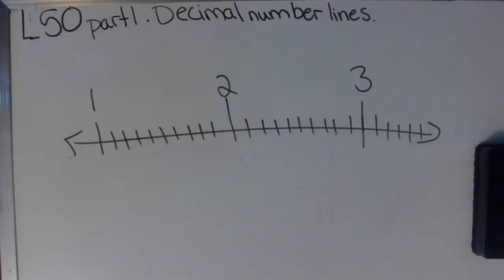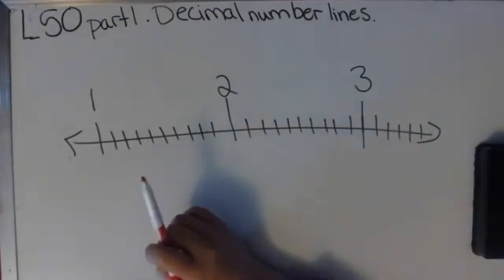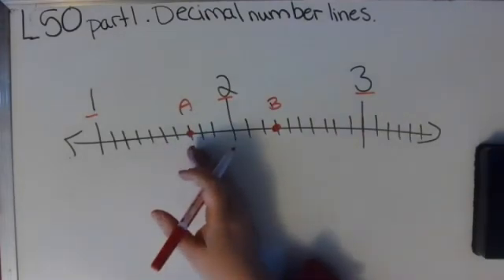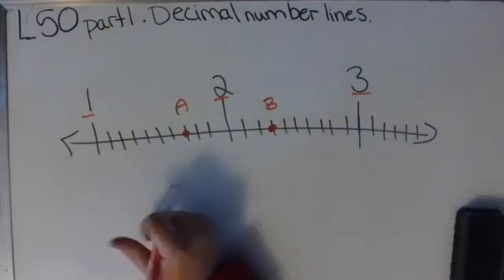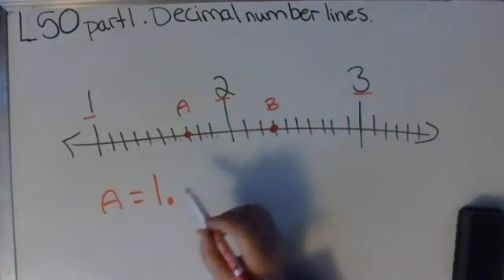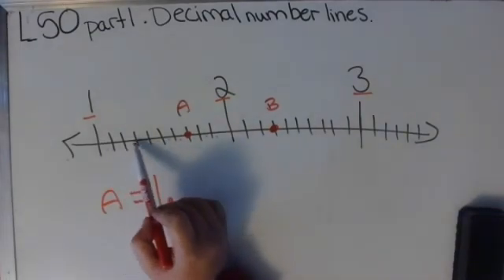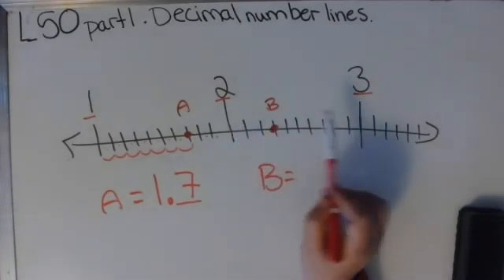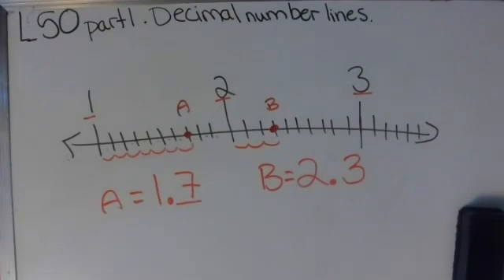Course 1 Lesson 50 part1. Decimal number lines